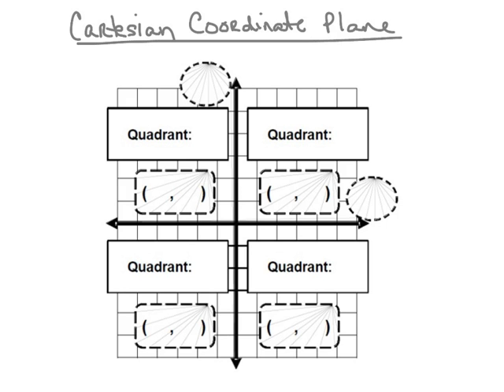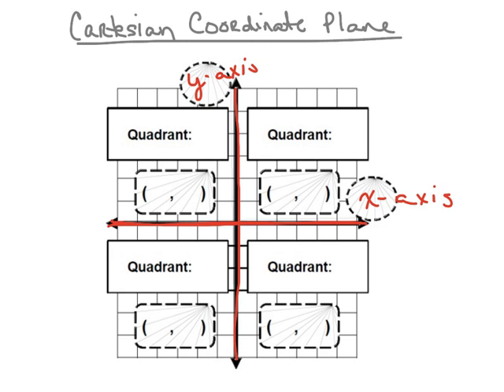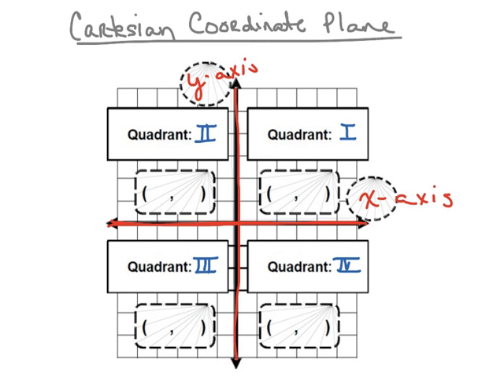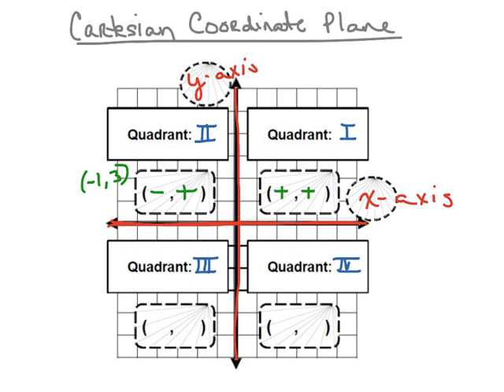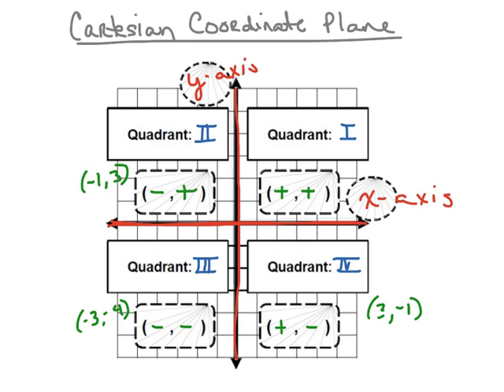Cartesian Coordinate Plane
Students will learn about the Cartesian Coordinate Plane.